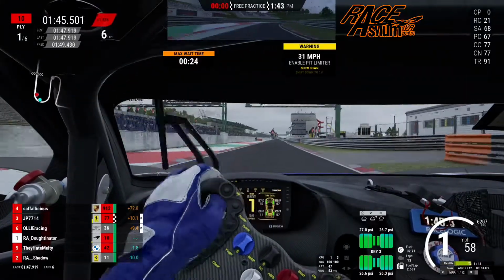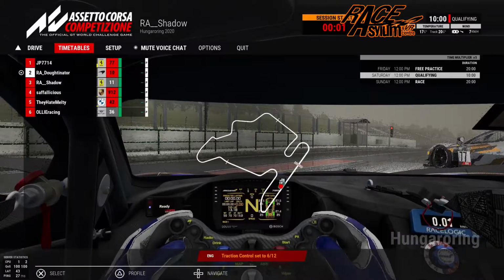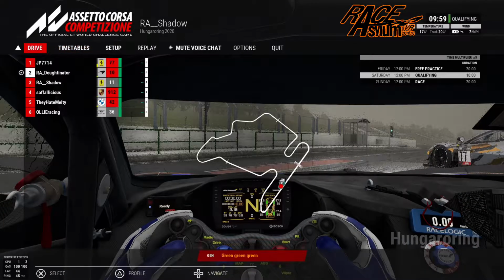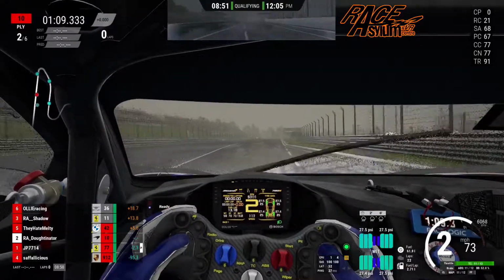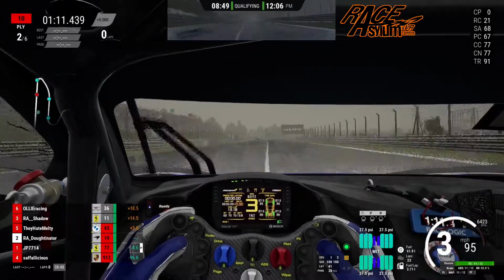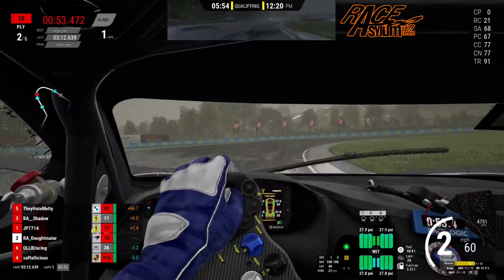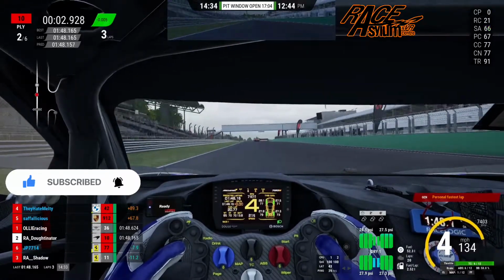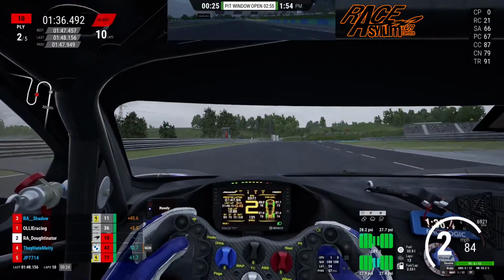ACC: Dynamic Weather: Race Asylum Server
We test out the Dynamic Weather in ACC with the Race Asylum Private Server.

Watch along as we battle through the challenging conditions. Will the rain hold off for the whole race?

Racing in the McLaren 720S using Logitech G29 wheel.

We will hopefully be running some Race Asylum Races in the future for ACC PS4